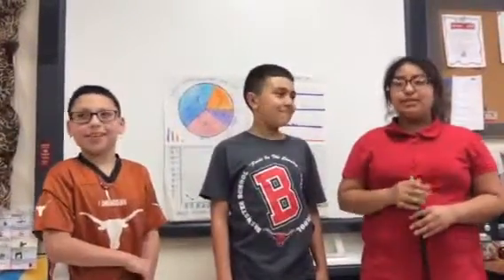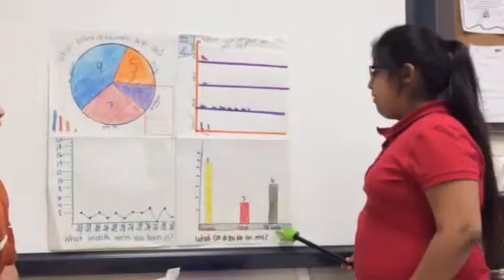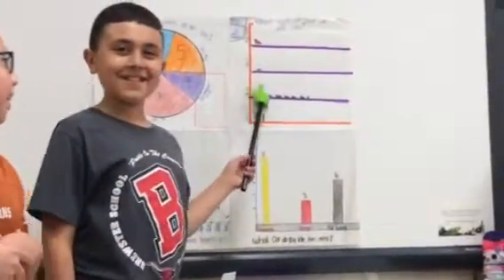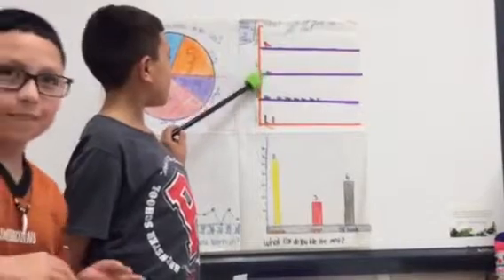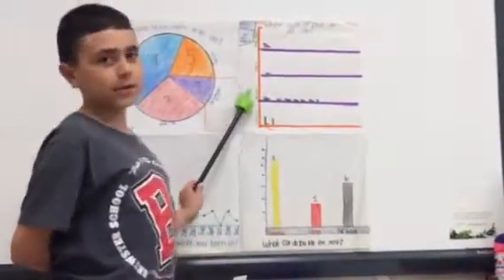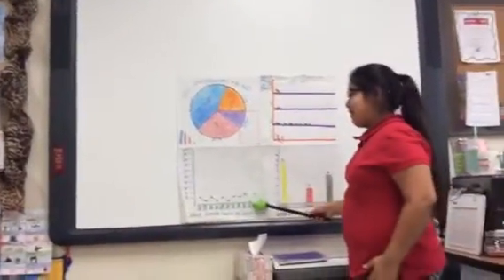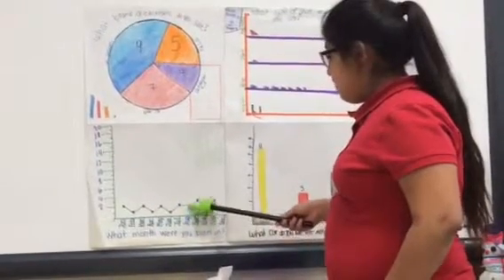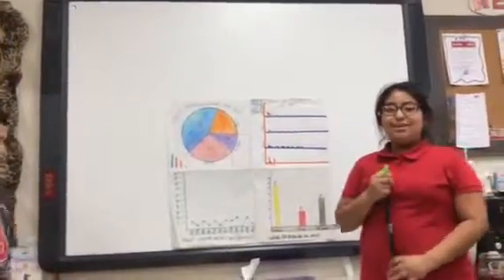5th grade graphs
Students worked on types of graphs and collected data to create their own.